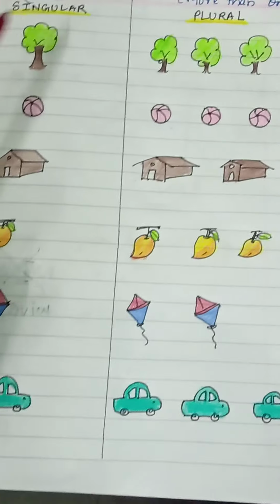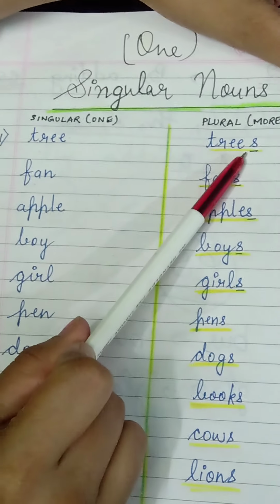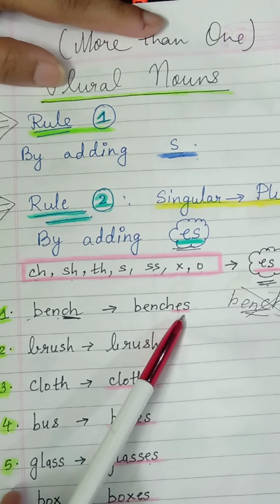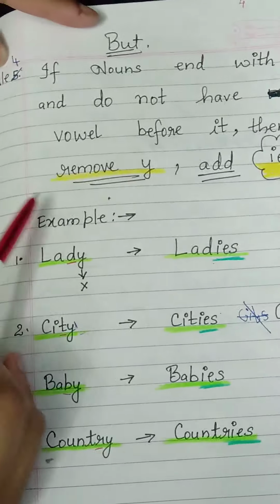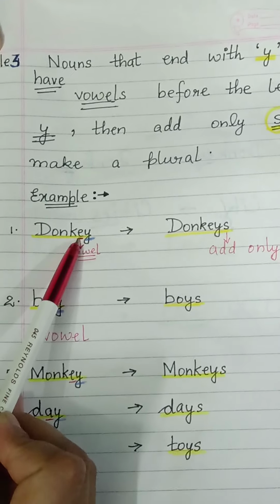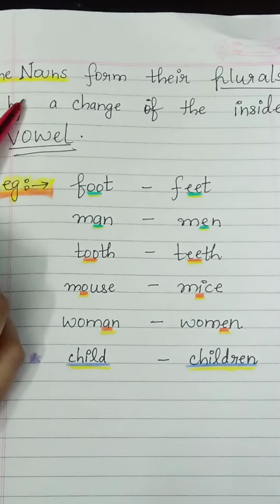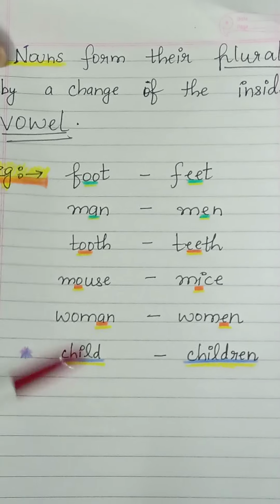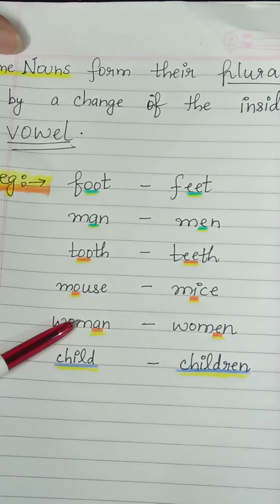26th May, 2020 English grammar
Chapter 3 Singular and plural nouns ( part 5)